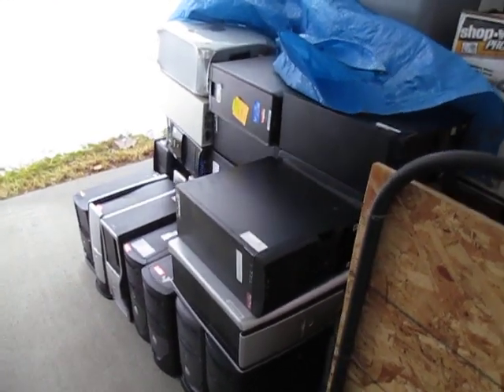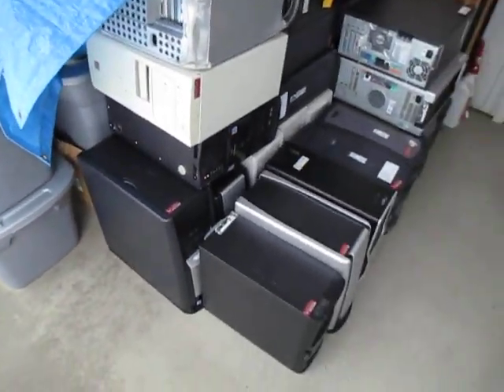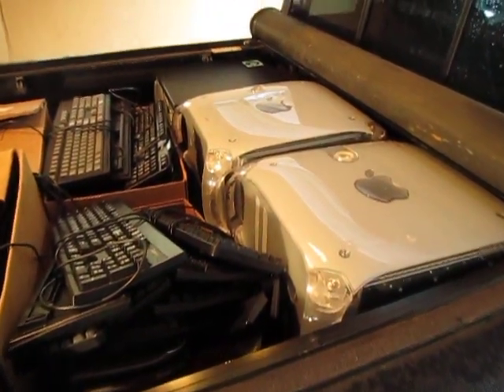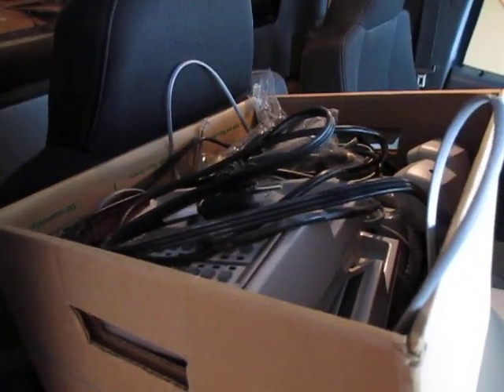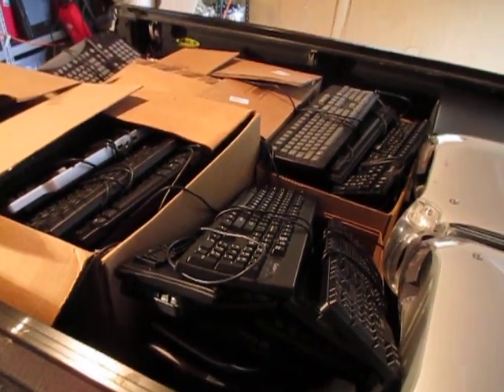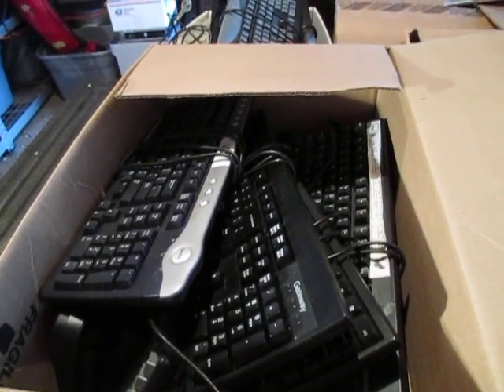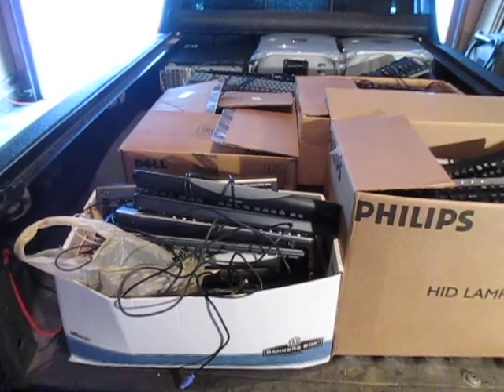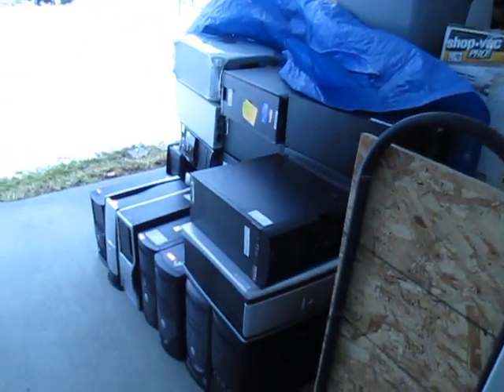Making $387.00 Scrapping Computer Towers For Gold + A Massive Keyboard Haul.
Hello Everyone. I got an email a few days ago to come pick up another load of computer towers. There were 34 total + I got some valuable office/business phones to sell on ebay. I also got over 130 keyboards for free. Most are Dell or Gateway. I'll sell what I can on ebay and what doesn't sell will be scrapped for the insulated copper wire and silver mylar sheets. I paid $78.00 with tax for the computers, box of wire and office phones. Gas cost me about $12.00 . So my total costs are $90.00 . I'll make an average of $8.00 per tower in scrap for a total of $272.00 + 25 lbs wire ($1.00 a pound = $25.00) + $50 for the phones (low estimate) + $130.00 for the keyboards ($1 each on the low side) which gives me a total of $477.00 - $90.00 in costs = $387.00 Profit. Not a bad Christmas bonus! I hope you enjoyed this video. Take Care!